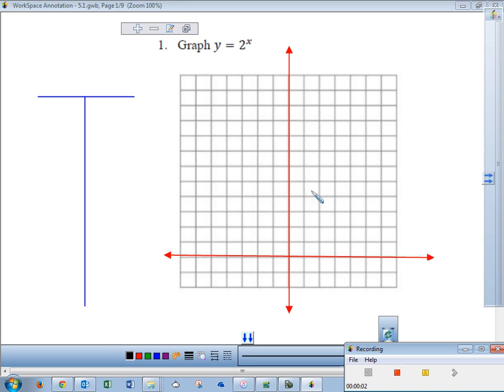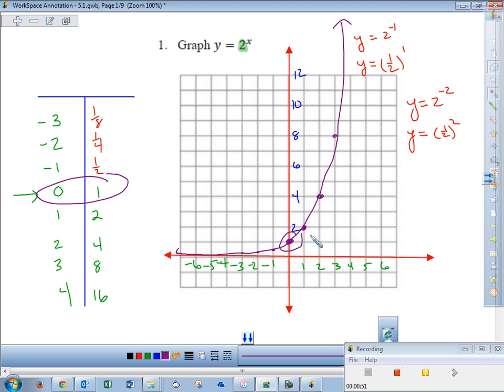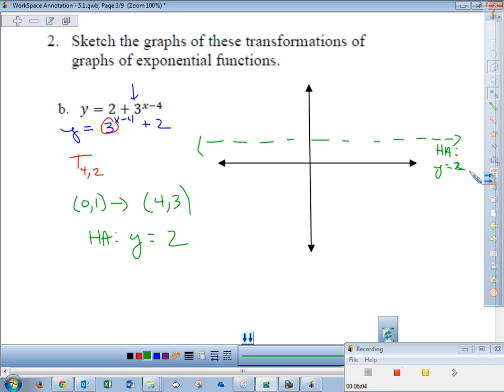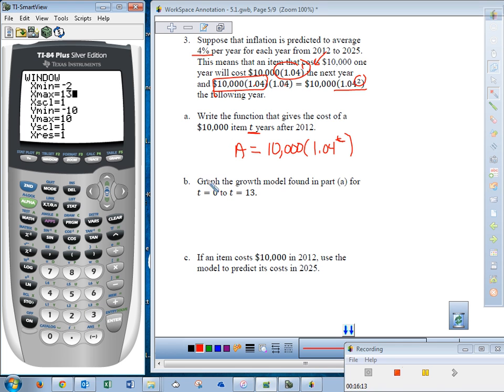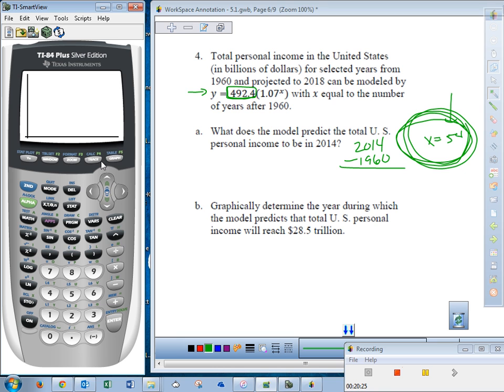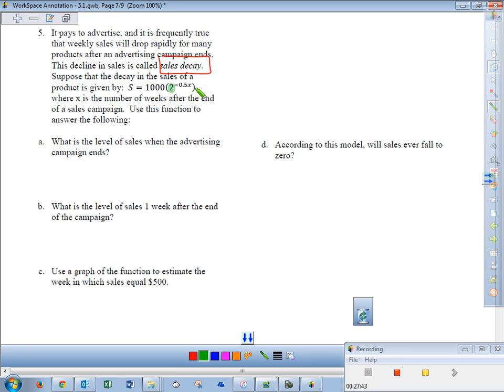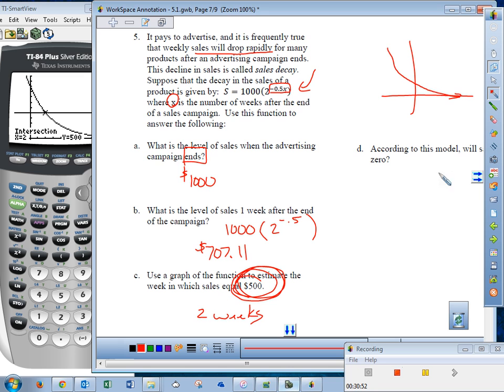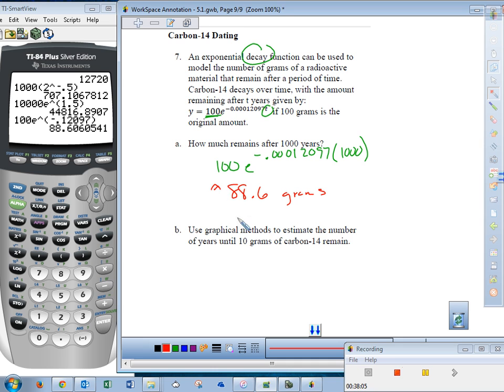U3 Day 4: Video 5-1